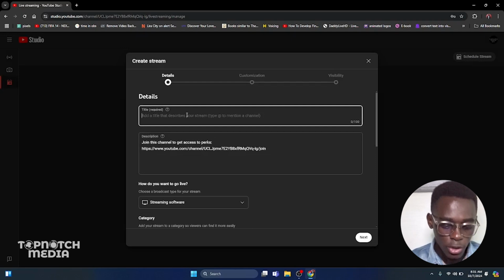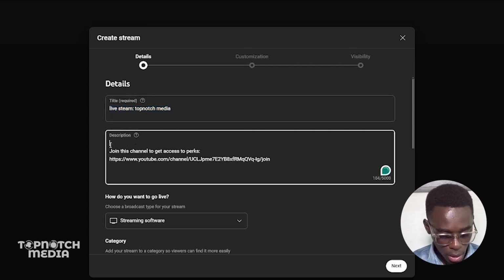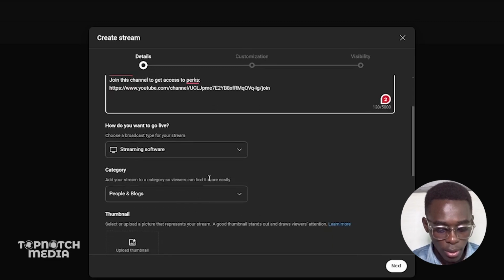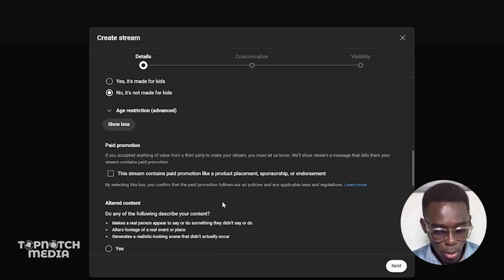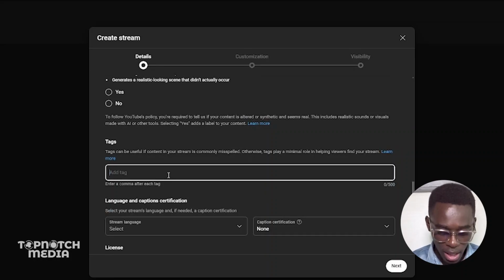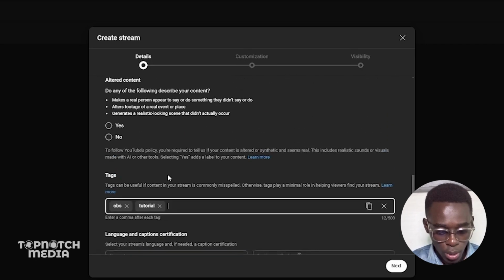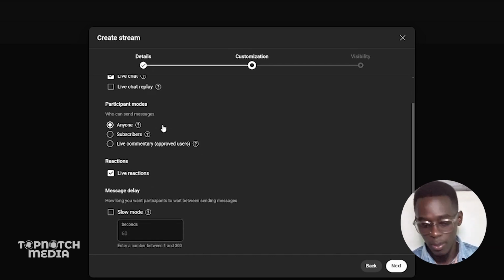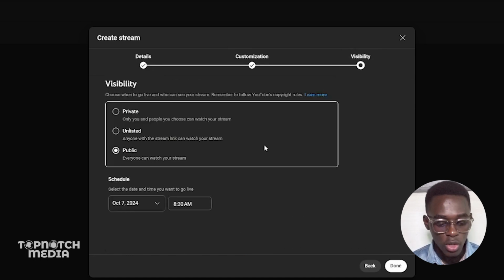How to Schedule a Stream on YouTube, Create a Link on PC | Step-by-Step Tutorial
In this video, I’ll show you how to quickly create a YouTube link on your PC. Whether you're sharing your latest video, a favorite clip, or creating a custom URL for your channel, this step-by-step guide has you covered. Follow along as I walk you through the process with easy-to-understand instructions.